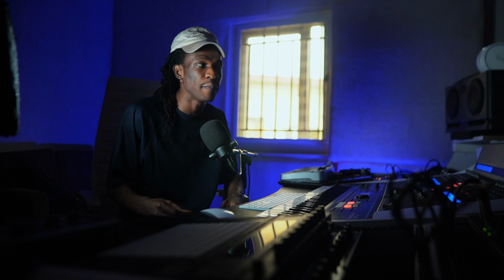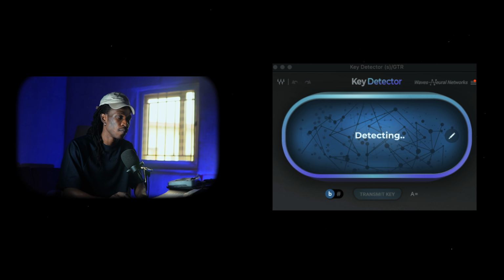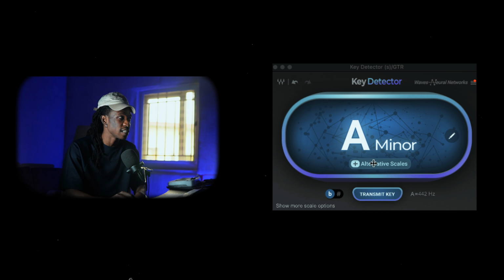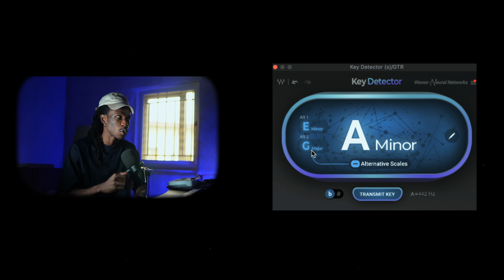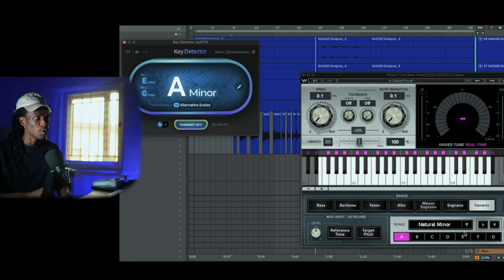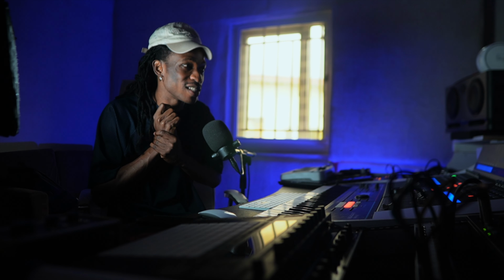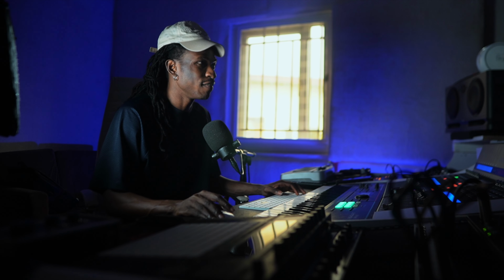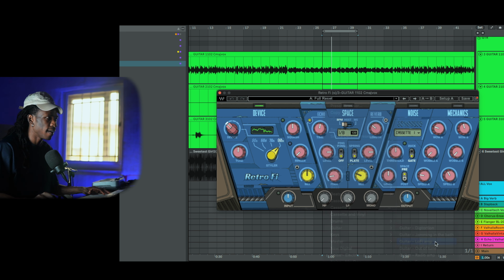This iS wAY BIGGER THAN I EXPECtED / Krizbeatz Tutorials